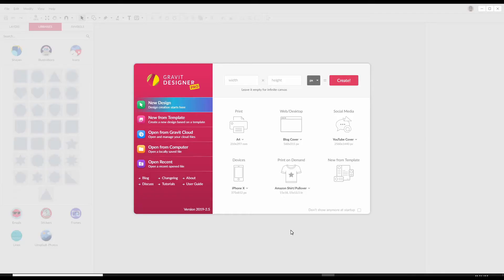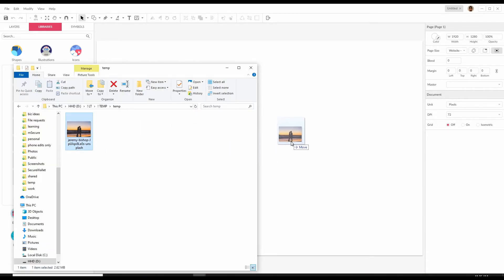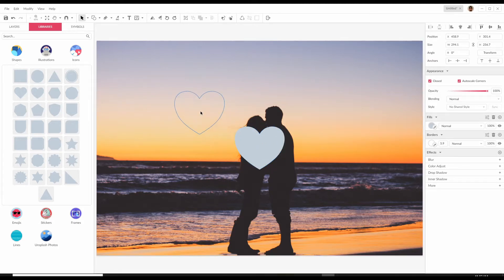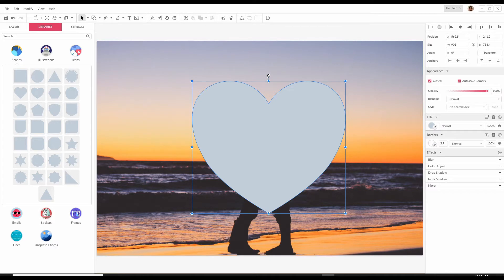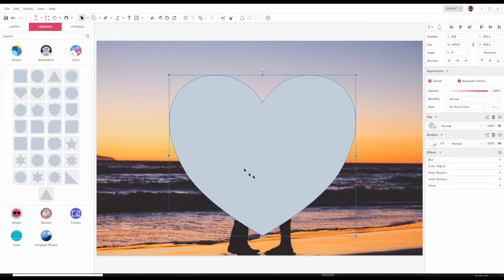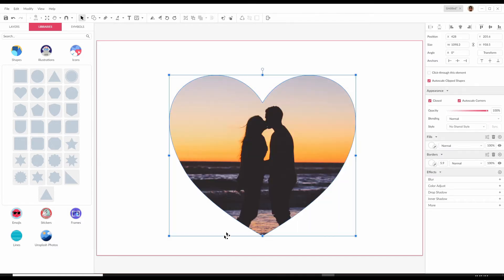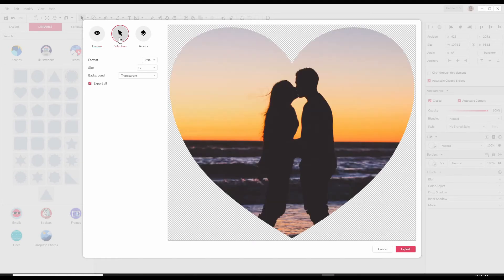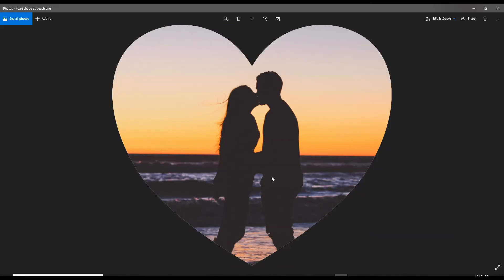Crop Image with Heart Shape in Gravit Designer | Mask Cut Out Tutorial 2020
In this Gravit tutorial, I show you how to crop an image into a heart shape which will have transparent edges so that you can use it on thumbnails, social media profile pictures, avatars, etc.

You don't need pricey software like Adobe Photoshop. We use the very affordable Gravit Designer Pro graphics software, Version 2019-2.5.

My Website - for Inspiration and Help with your Online Business. We aim to turn your Passion into Success!

My Gear!